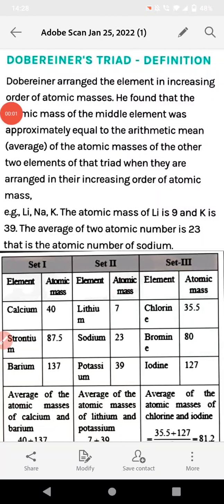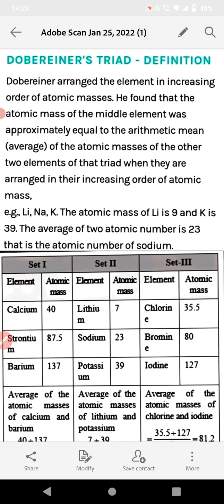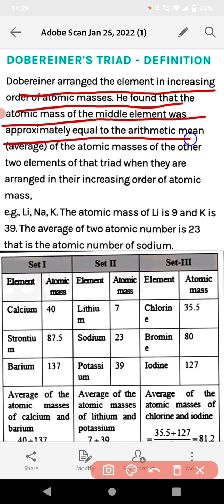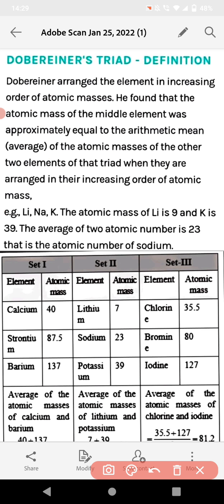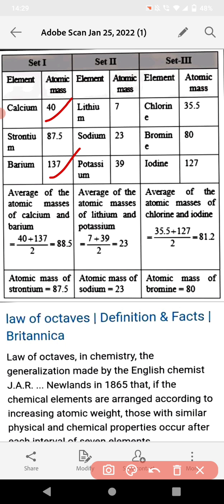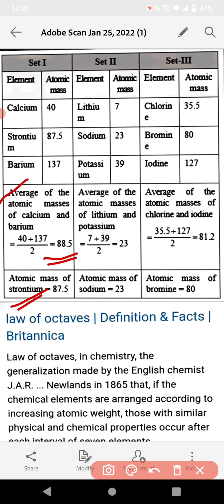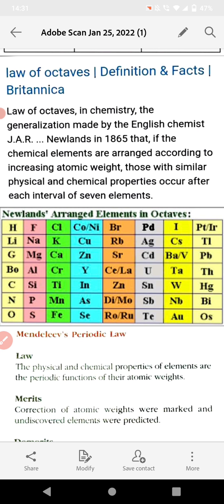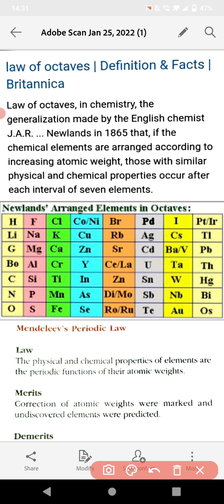PERIODIC CLASSIFICATION OF ELEMENTS 10TH CLASS CHEMISTRY CHAPTER 5